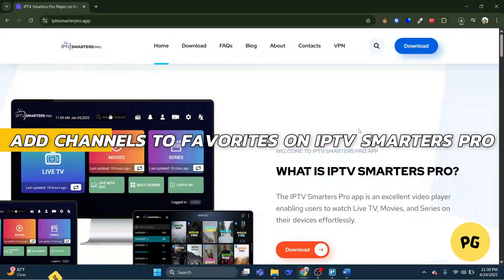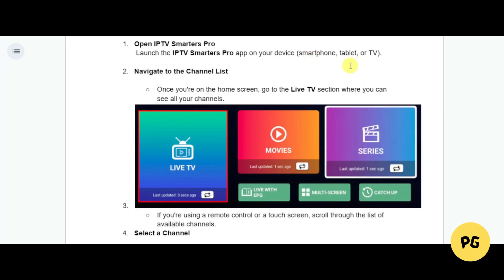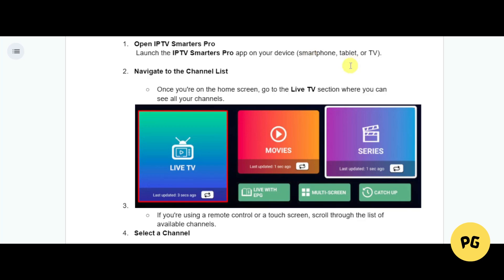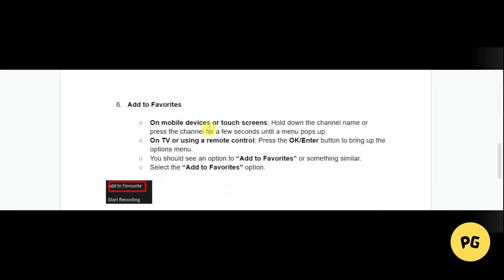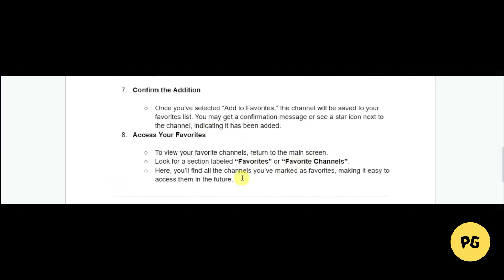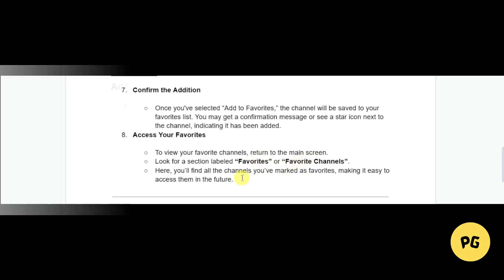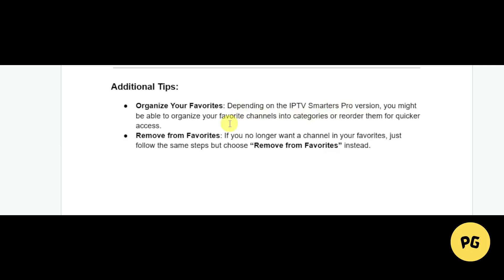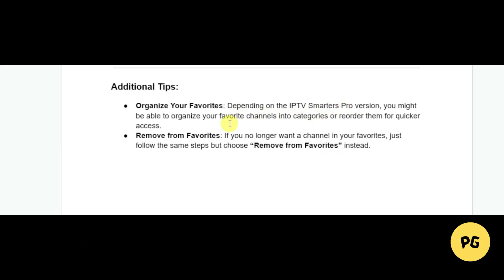How to Add Channels to Favorites on IPTV Smarters Pro (Step-By-Step Guide)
How to Add Channels to Favorites on IPTV Smarters Pro
Add Channels to Favorites on IPTV Smarters Pro
How to Remove Channels to Favorites on IPTV Smarters Pro

This video is created for educational and informational purposes only under Section 107 of the Copyright Act 1976 — "Fair Use" — which allows limited use of copyrighted material for purposes such as criticism, comment, news reporting, teaching, scholarship, or research.
All media used in this video is either:

Licensed for use

Or falls under public domain